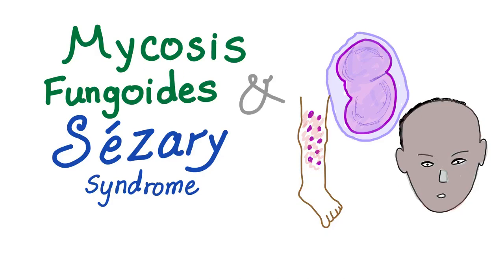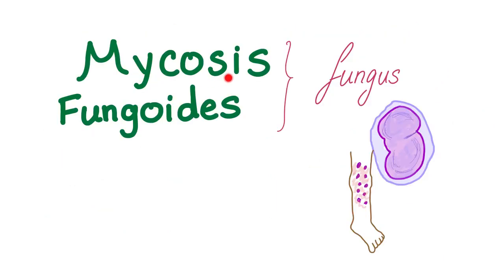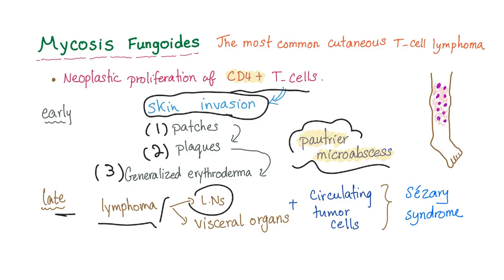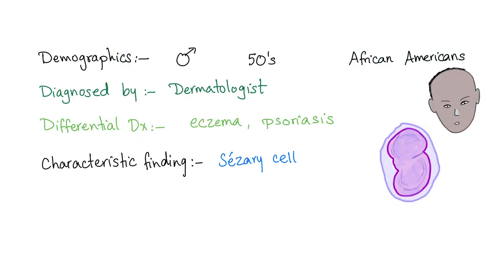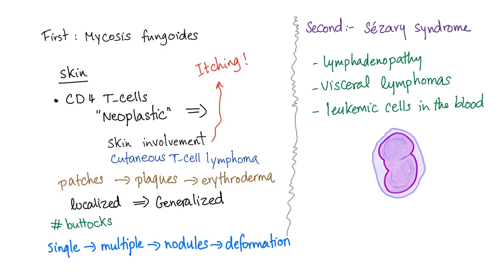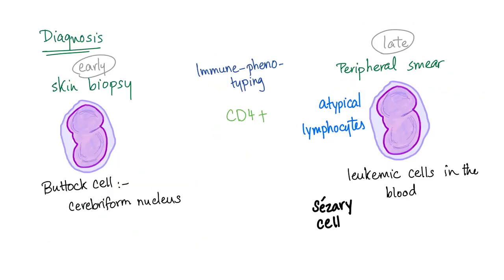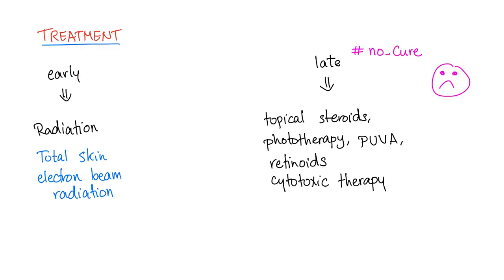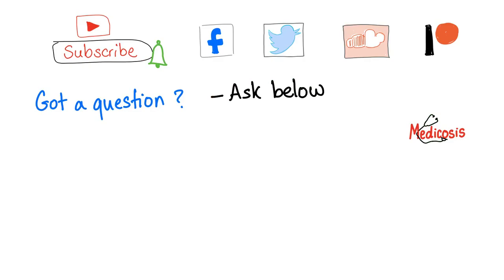Mycosis Fungoides and Sèzary Syndrome - Hematology & Oncology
- My recommended collection of the best medical books that I personally use